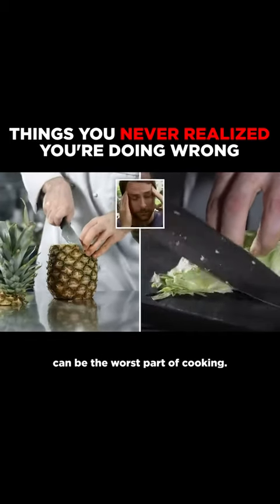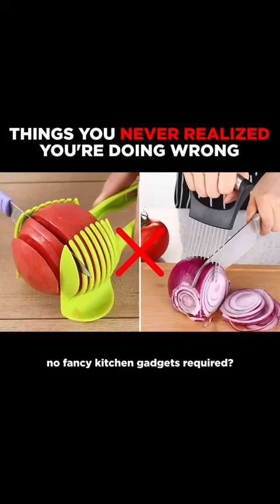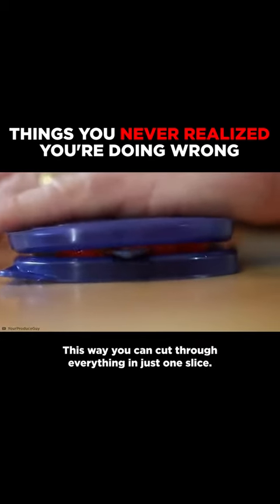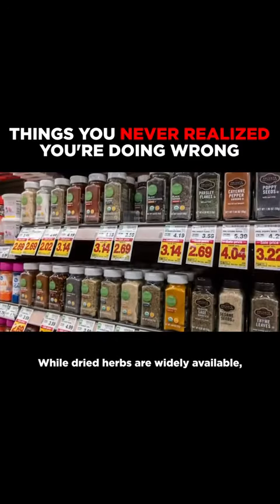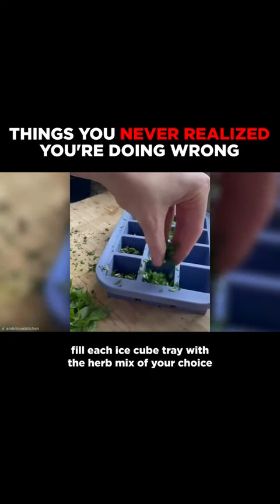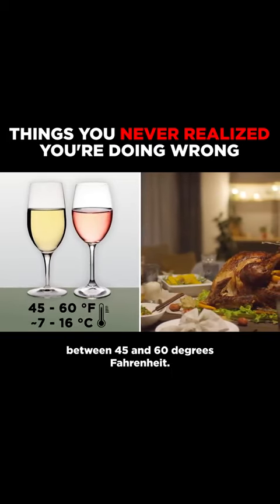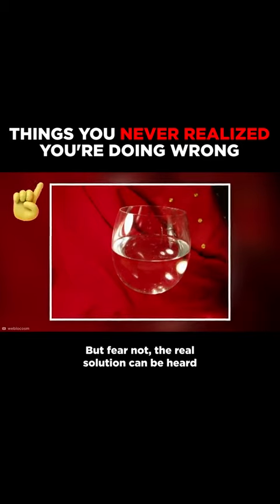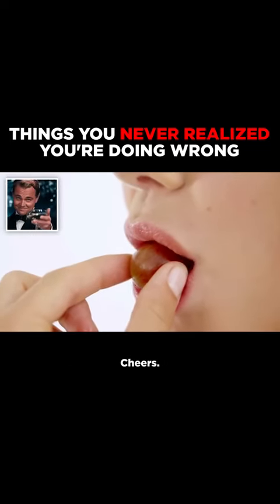THINGS YOU NEVER REALISED YOU'RE DOING WRONG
The Ultimate Meal Hacks